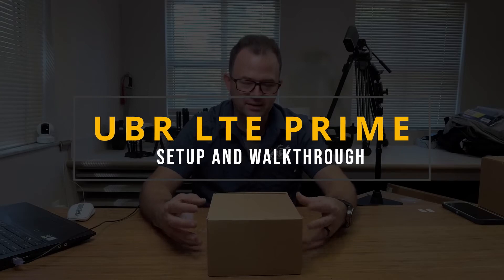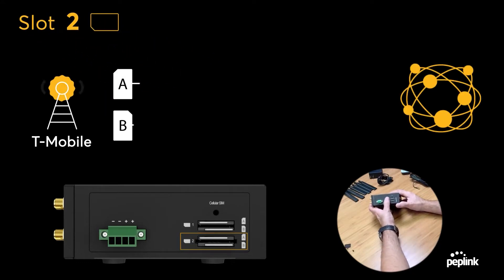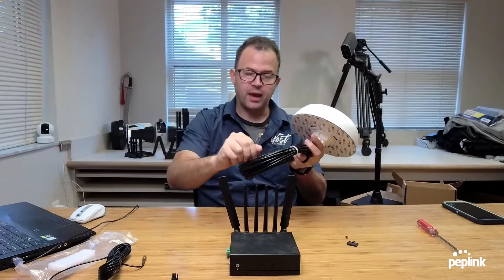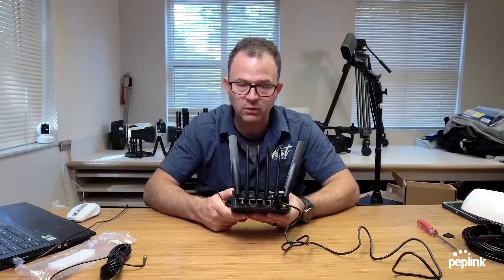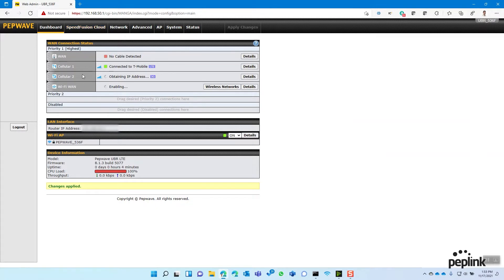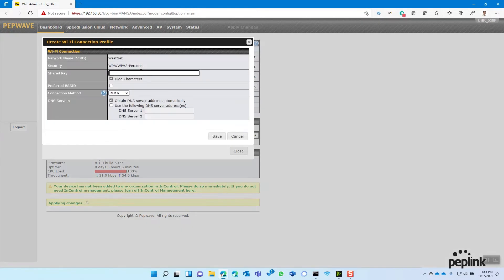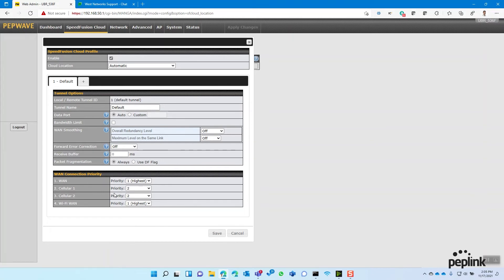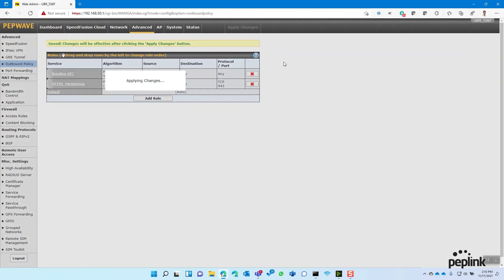Peplink UBR LTE Overview and Setup!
Peter West from West Networks Goes from unboxing to complete SpeedFusion cloud setup with the Peplink UBR LTE.

The UBR LTE provides an all-in-one WAN solution for industrial deployments with GE WAN, 4X GE LAN, and 2X LTE connectivity as well as Peplink’s SpeedFusion SD-WAN bonding technology.

Products: UBR LTE Prime, Mobility 42G Antenna, SpeedFusion Cloud

Video Time Stamps:
Intro: 0:00
Unboxing: 0:25
UBR Ports: 1:20
SIM Card Slots: 1:54
Antennas: 3:01
Specifications: 3:25
Mobility 42G Antenna: 4:23
Getting the UBR Online: 5:30
Device login and Password: 7:34
Priority Groups: 8:23
Checking Internet Connections: 9:40
WiFi Setup: 10:38
Prioritize Connections: 13:30
Outbound Policy: 15:21